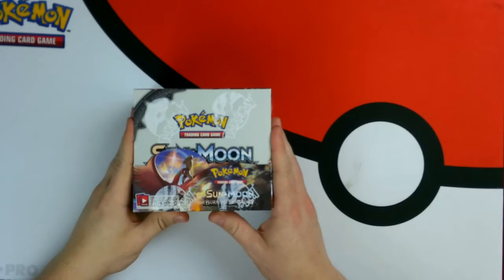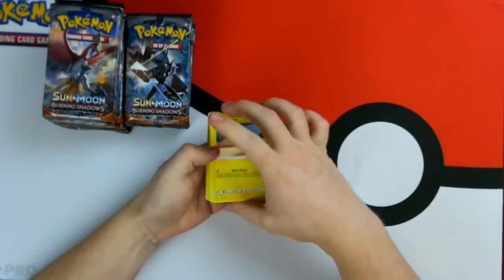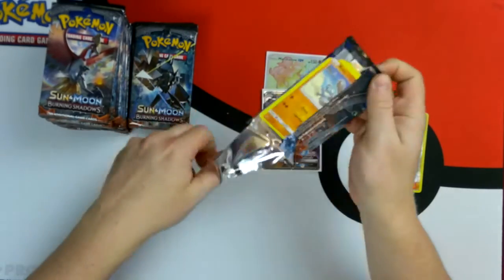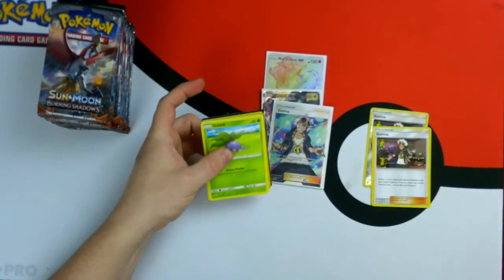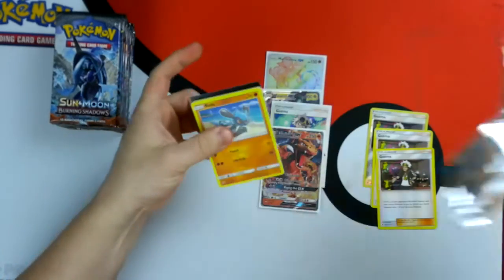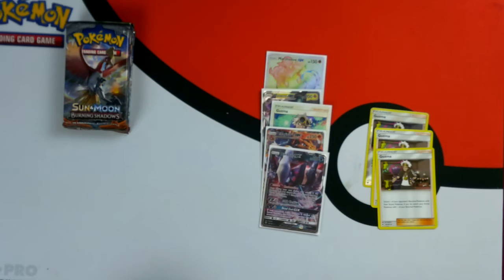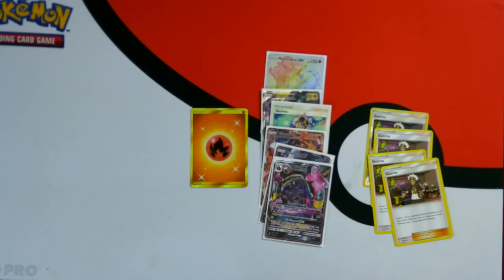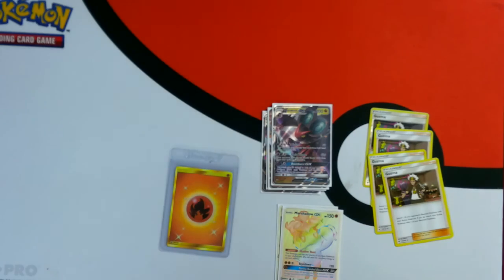Opening a POKEMON BURNING SHADOWS Booster box opening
Opening a POKEMON BURNING SHADOWS Booster box

Booster Box
Elite trainer box
8 booster packs
3 pack blisters

908 Audelia STE 200 PMB 382
Richardson, Texas 75081